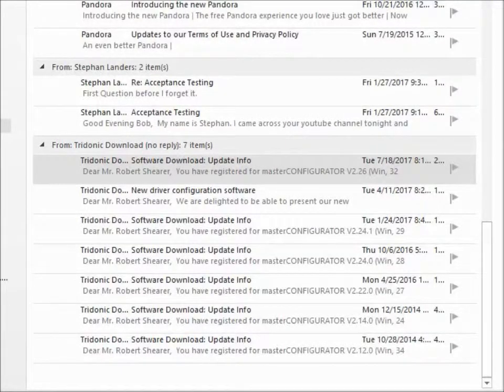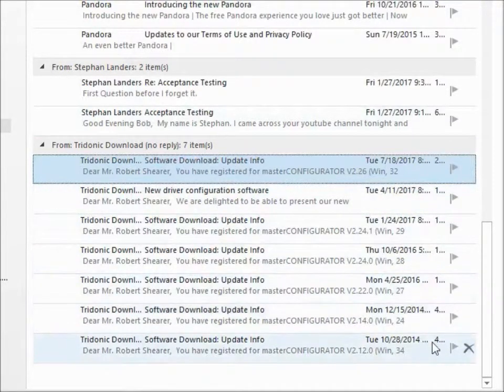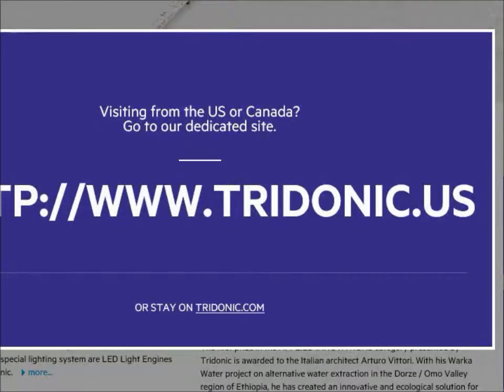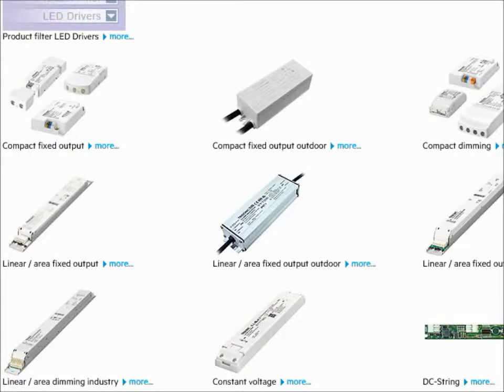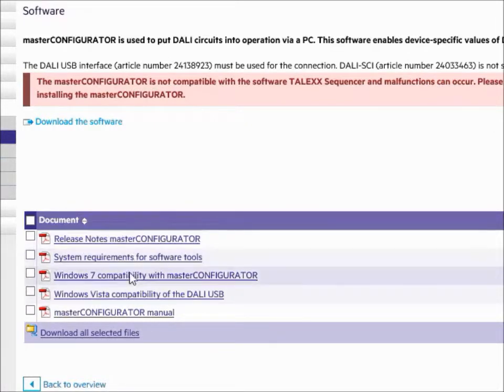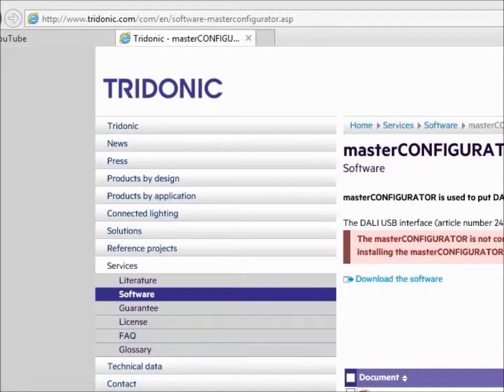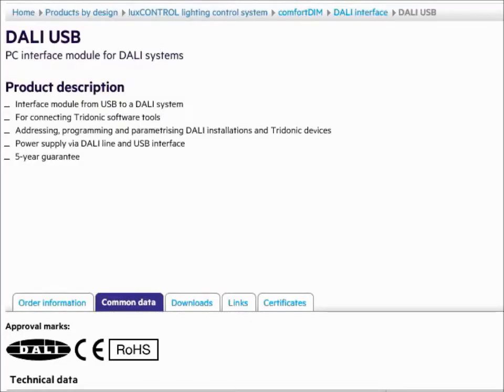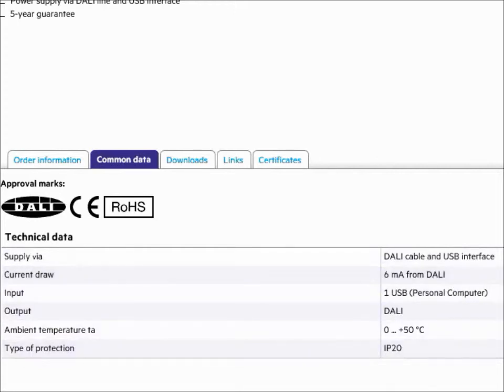Let's Build a DALI Test Set ! 04 FREE D.A.L.I. Software + TRIDONIC Website Visit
There's a lot of DALI Hardware and Software Available Worldwide:  Including; boxes to integrate these "D.A.L.I. Branches" into Full-Scale, Building-Wide Control Networks.  Remember: little groups of stand-alone DALI transmitting gear can be attached to up to 64 receiving components; as can the output of large controllers.